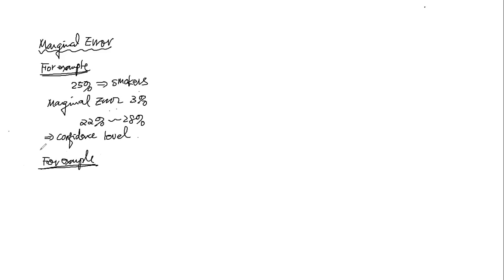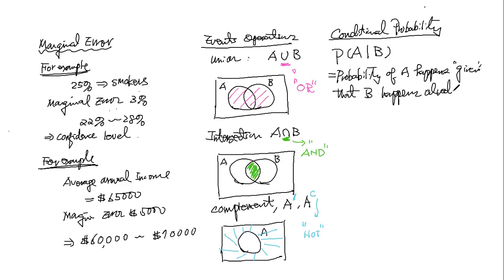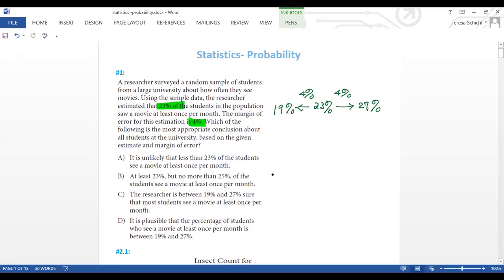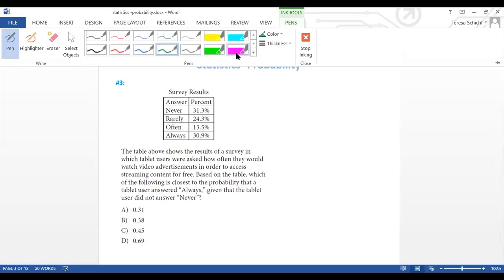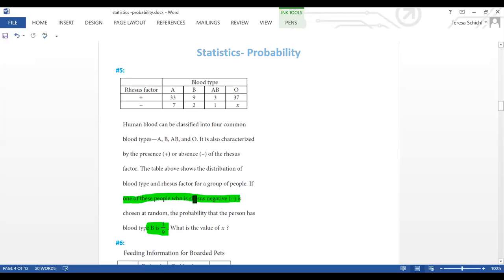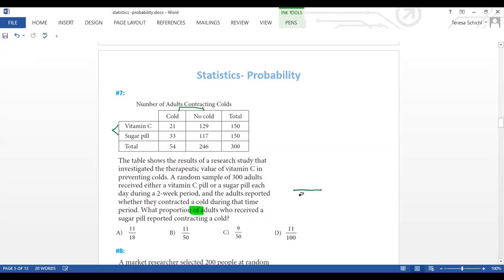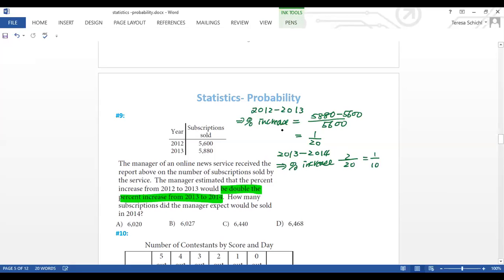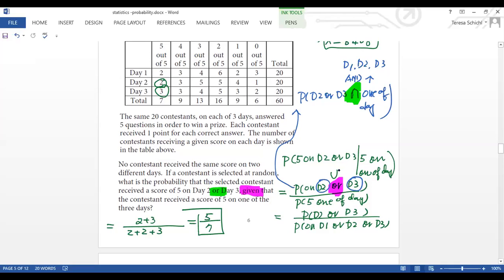Statistics: Probability -- Part I: Conditional probability, P(A U B) and P(A inter B).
This video will show you how to solve the conditional probability problems and how to read contingency table to get probability.